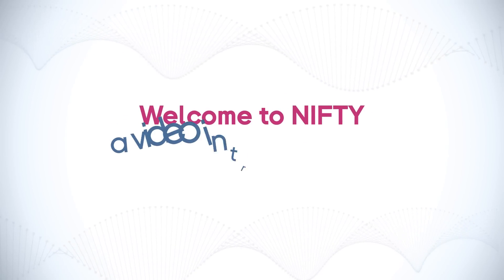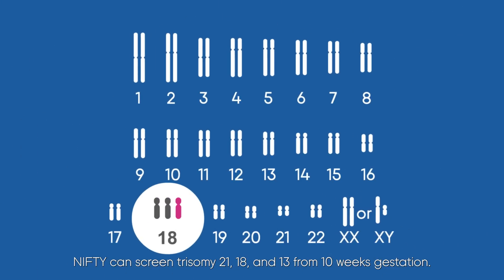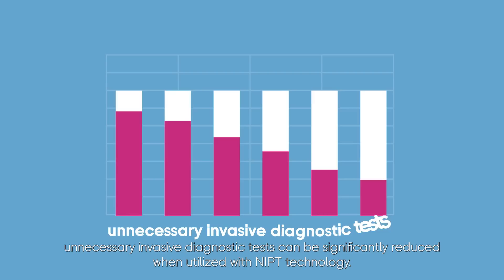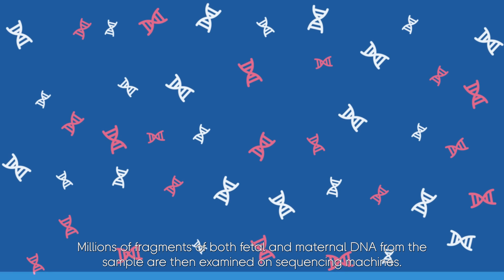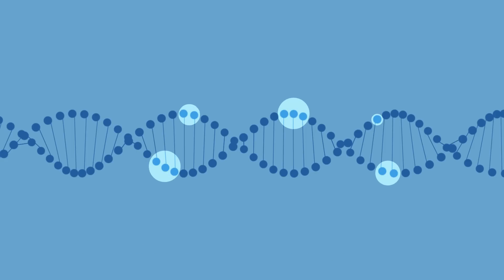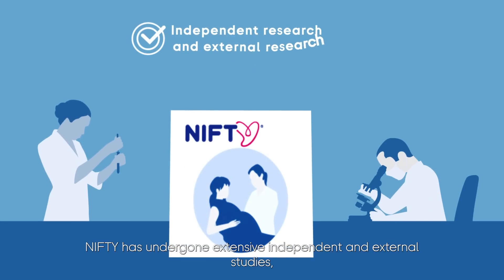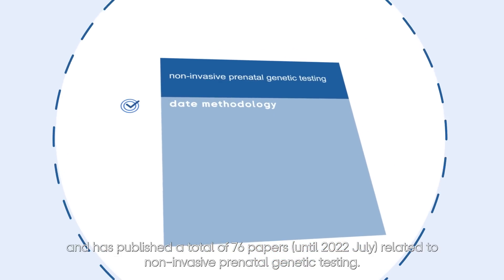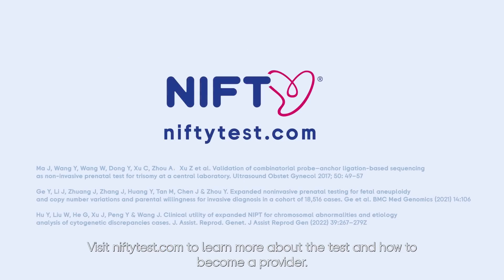Introducing "NIFTY" - Non-invasive Prenatal Testing